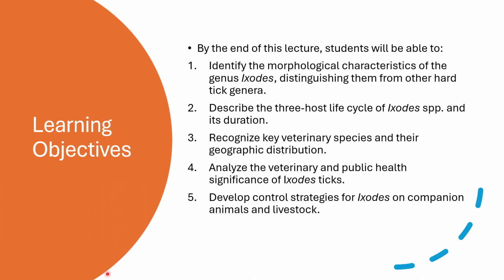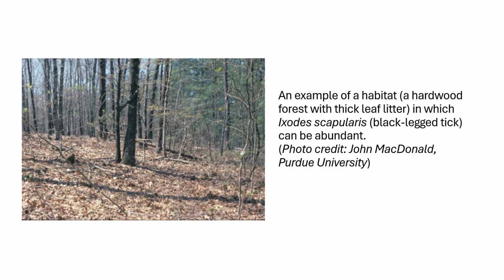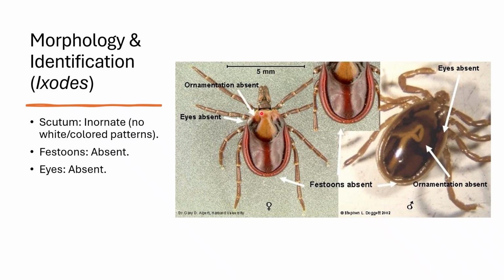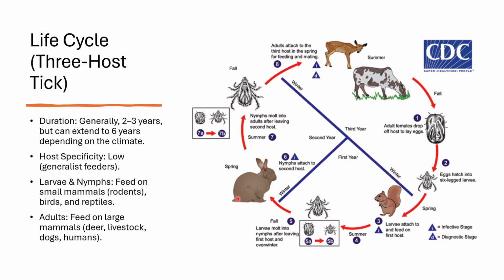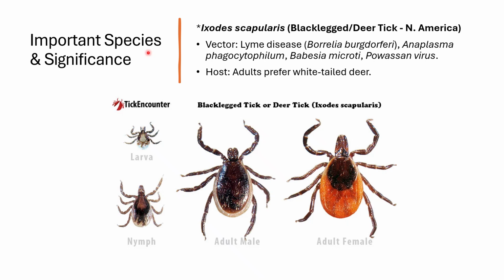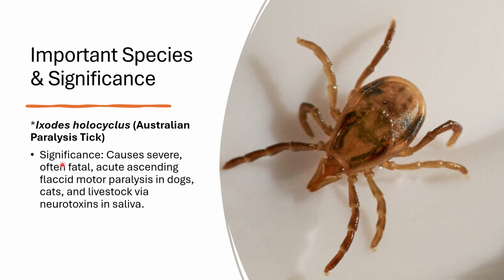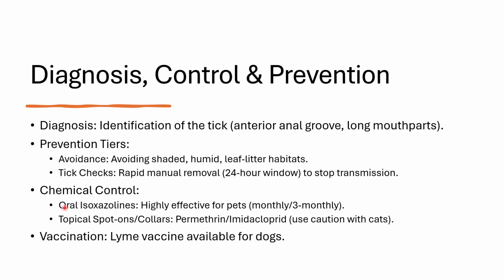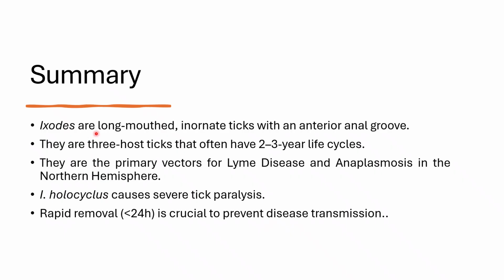VET PARA 1 | Ixodes | Ixodidae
This presentation is an introduction to the Genus Ixodes.